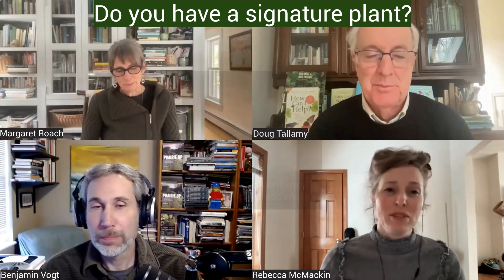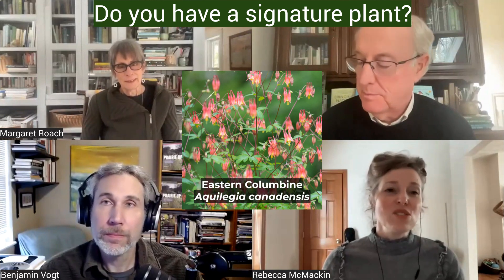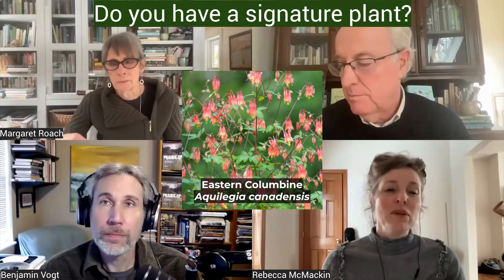Do You Have a Signature Plant? | Doug Tallamy, Margaret Roach, Benjamin Vogt & Rebecca McMackin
In this thought-provoking panel clip from Homegrown National Park®, garden writer Margaret Roach asks: Do you have a signature plant?

Join Doug Tallamy, along with ecological landscape designers Rebecca McMackin and Benjamin Vogt, as they share personal favorites and explain why certain native plants carry deep meaning, both ecologically and personally.

This is part of a larger conversation on how to reimagine our landscapes for beauty, biodiversity, and community health. Whether you're new to native gardening or a seasoned advocate, this series offers practical insight and inspiring reflection.

📸 Photo: Carex albicans (white-tinged sedge), Glocester, RI
By Matt Levin, via Wikimedia Commons